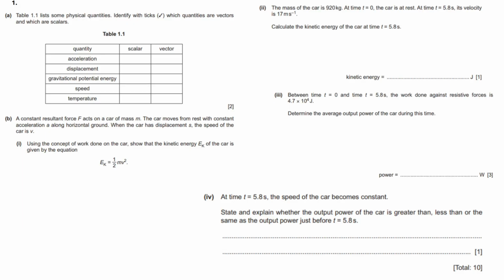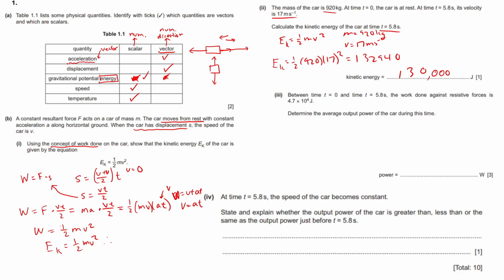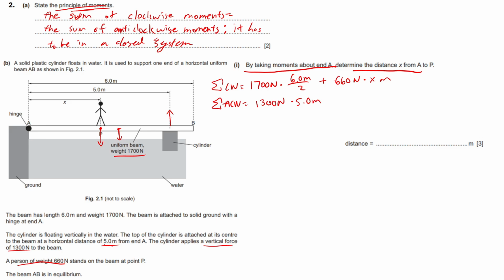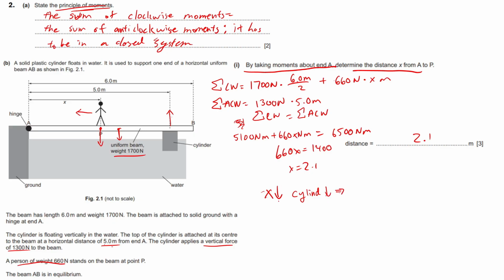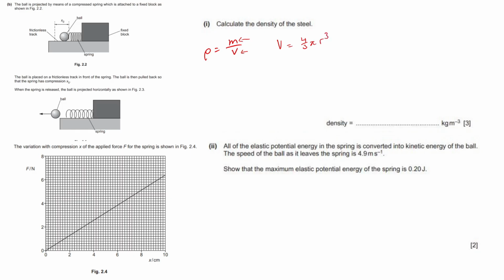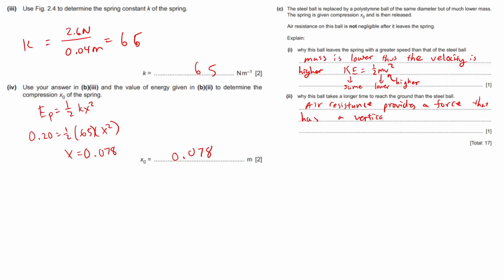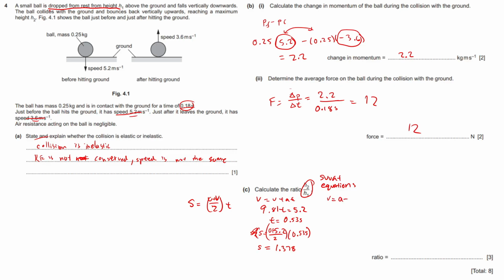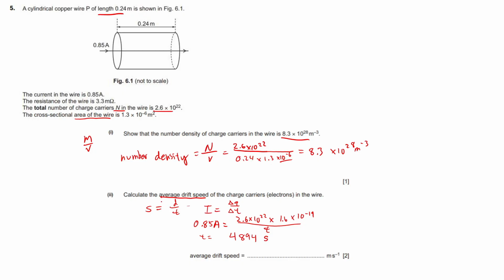AICE Physics Semester 1 Review FRQ Questions